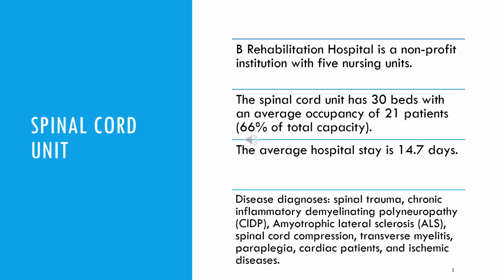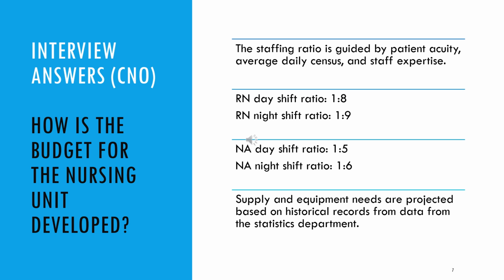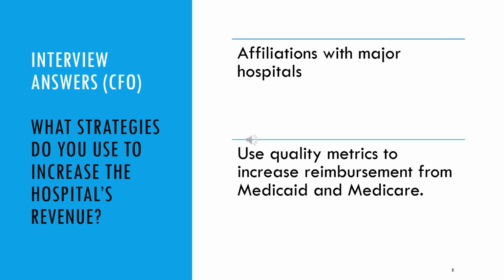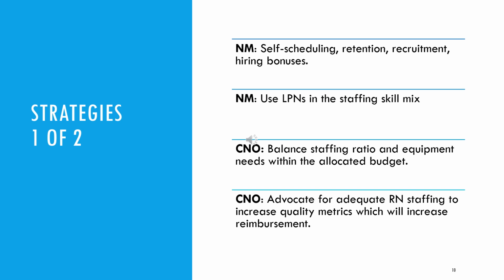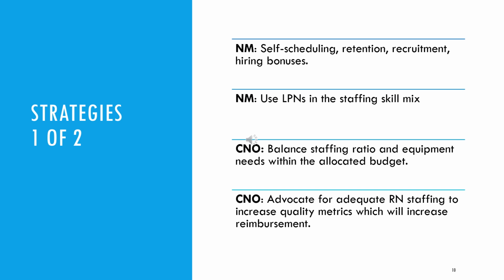NURS 602 Financial budget for a Nursing Unit